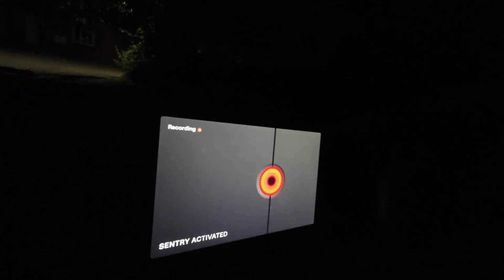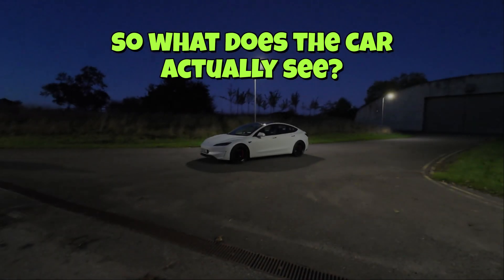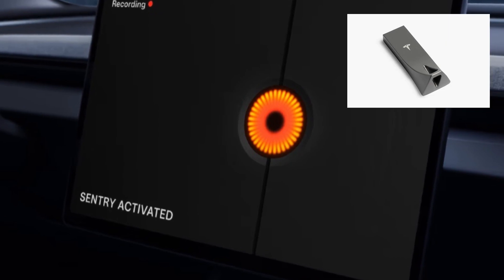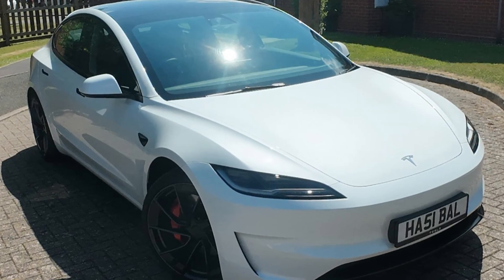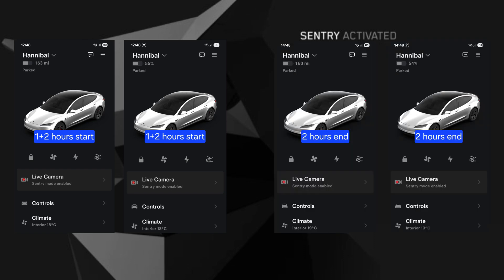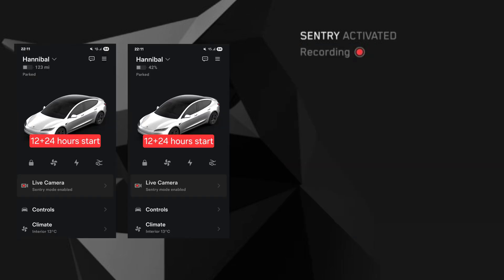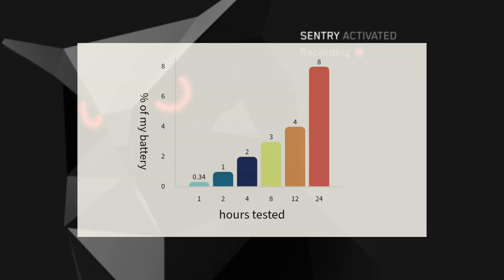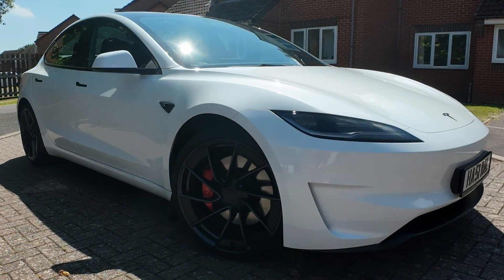Tesla Sentry Mode LIVE footage and Battery Drain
Are you noticing your Tesla battery draining faster than expected with Sentry Mode on? In this video, we break down everything you need to know about Tesla Sentry Mode battery consumption, how it impacts your State of Charge (SOC), and whether the phantom drain is worth the extra security. We’ll cover real-world data on a 2024 Tesla Model 3 and give you tips to minimize range loss, and how to optimize your Tesla settings to balance security and efficiency. If you’ve ever asked “Why is my Tesla losing charge overnight?” or “Does Sentry Mode use a lot of battery?”, this video gives you the answers. Perfect for EV owners, Tesla enthusiasts, and anyone looking to extend battery life and maximize range.